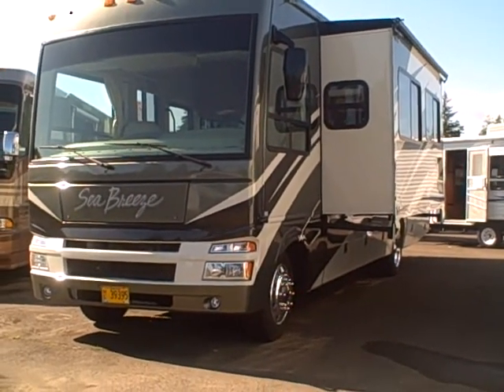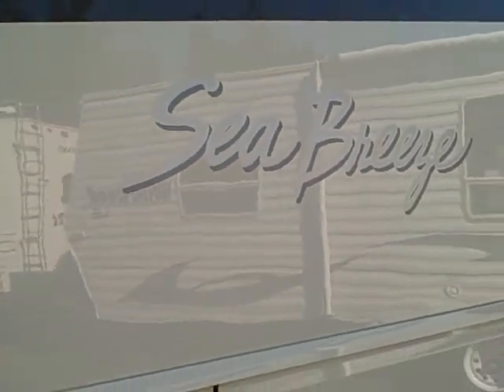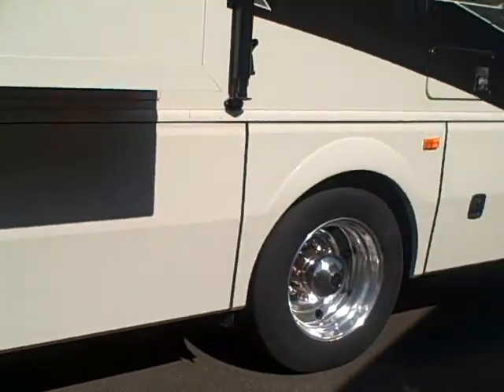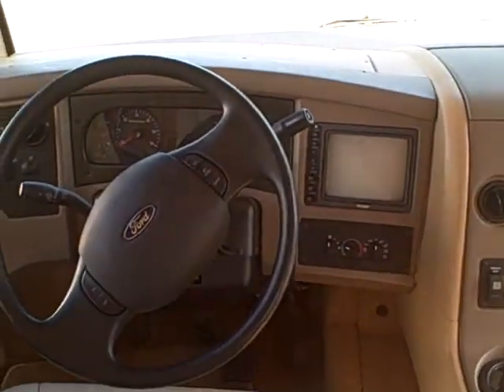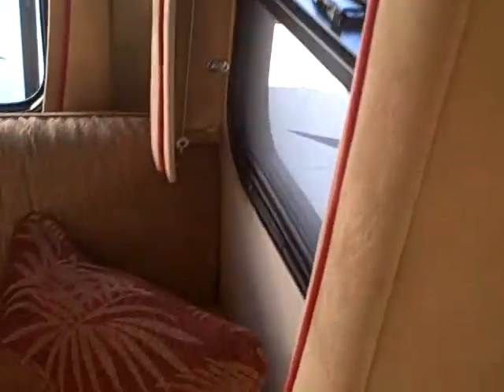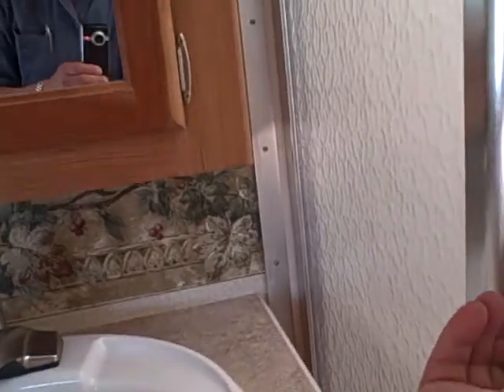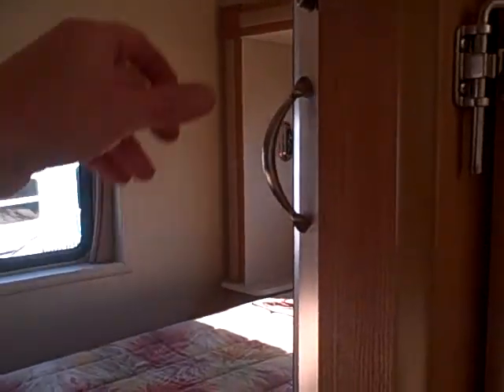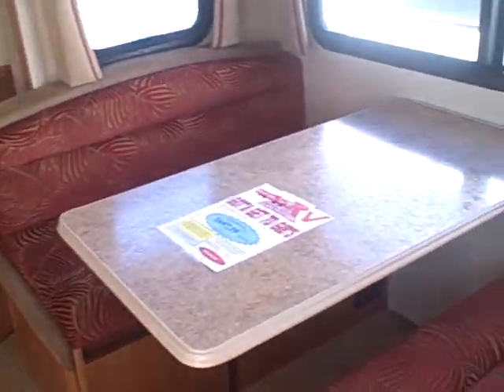2008 National Seabreeze 32B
Just over 10,000 miles on the coach, and only 27 hours on the generator. Two silde-outs offer the room of a longer coach, yet still easy to drive at 32' in length.
  High loss exterior finish and cutting edge design interior make this Seabreeze stand out from the pack.  And not to mention the cost savings when compared to a new motorhome.